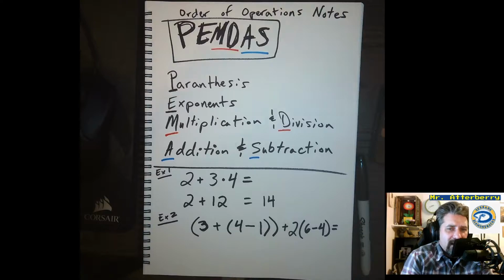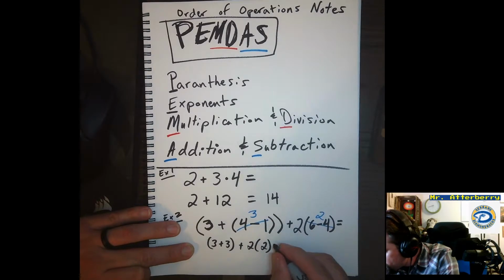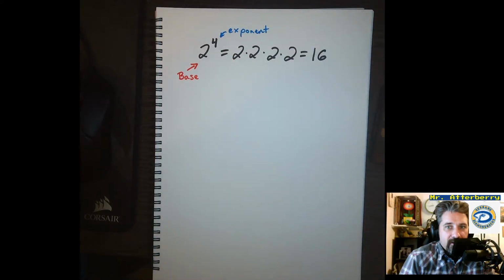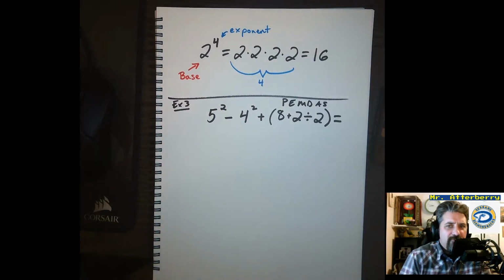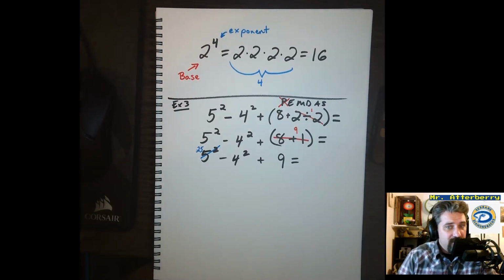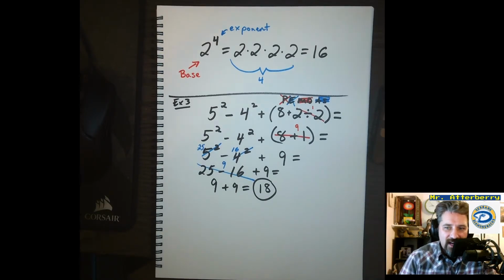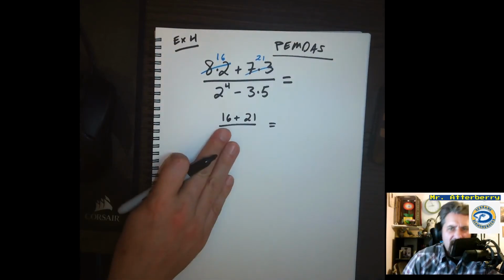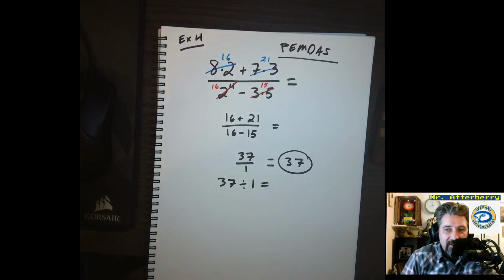Geometry Essentials - Order of Operations/PEMDAS review